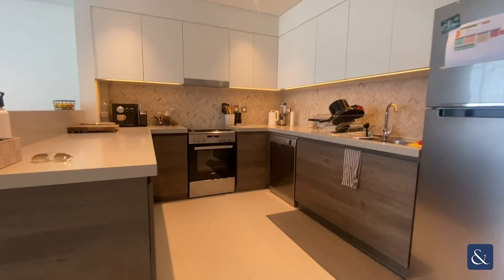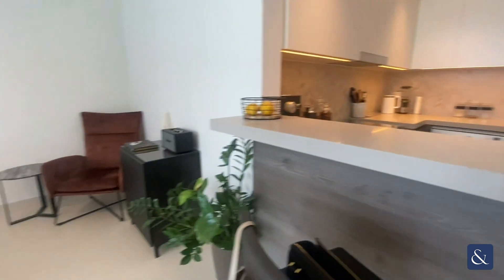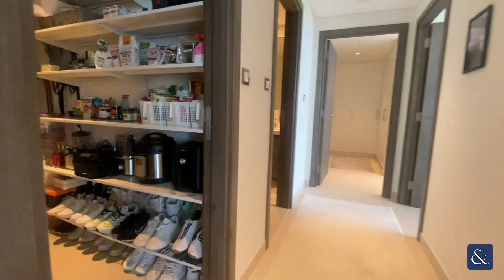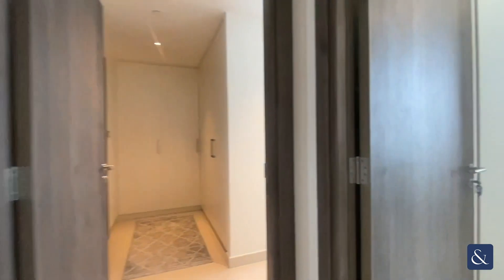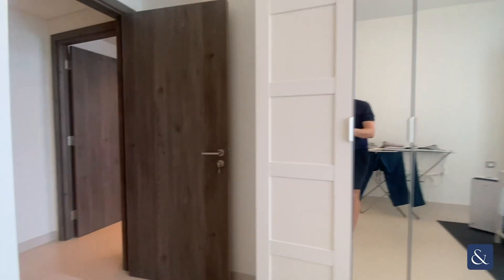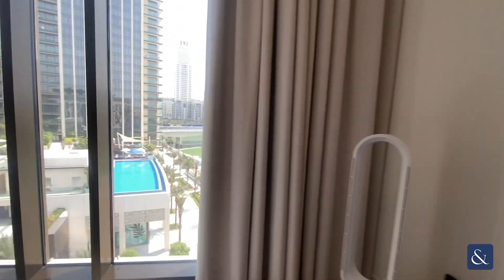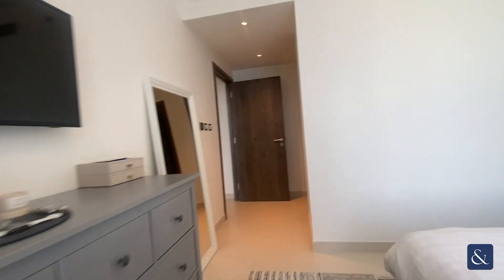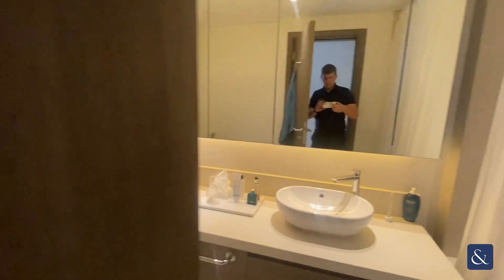Brand new: 2-BR with canal view in Dubai Creek Harbour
Spacious Layout | Canal View | Two Bedroom

- Brand New
- Rented
- Large Balcony
- 2 Bedrooms
- 1,343 sq ft
- Canal View
- Gym And Pool Access
- Games Room
- Low Floor

Allsopp and Allsopp are proud to offer this fantastic, brand new two bedroom, apartment the best view of the water available. Accommodation comprises; a large open plan living area with wonderful views over canal and creek beach, a semi closed kitchen along with the balcony with more spectacular views.

where you will find an extensive selection of properties available both for sale and for rent.